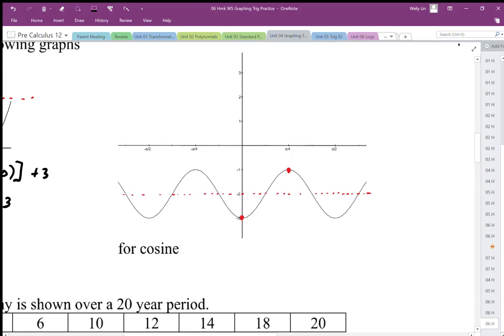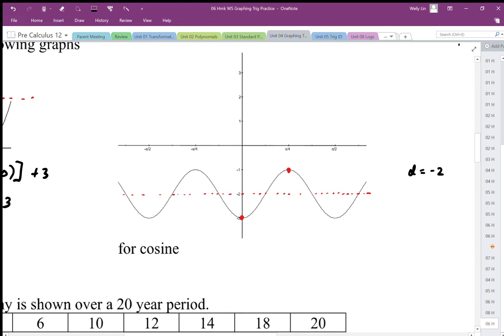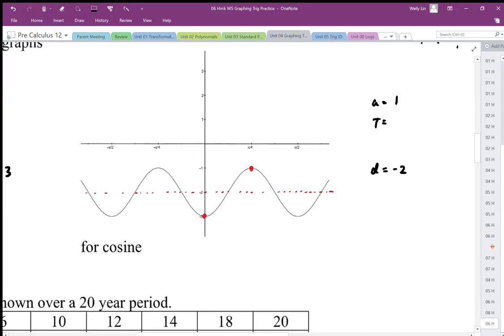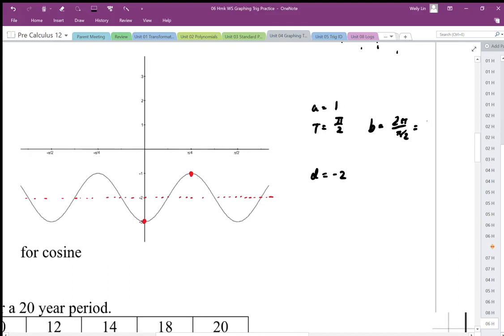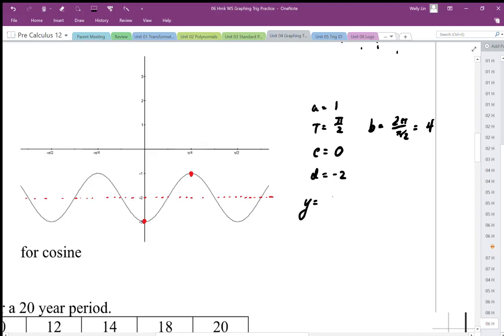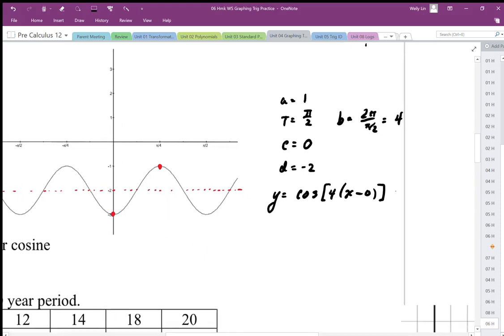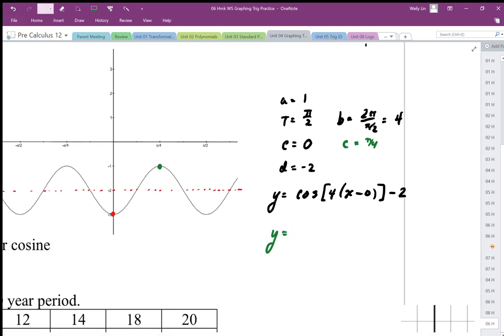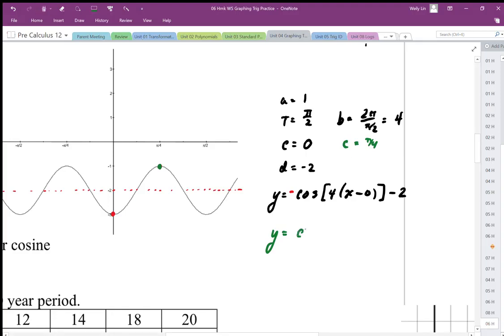06 Hmk WS Graphing Trig Practice Q#2b